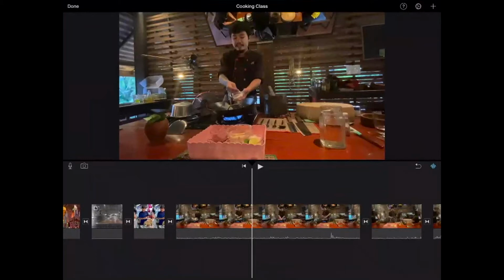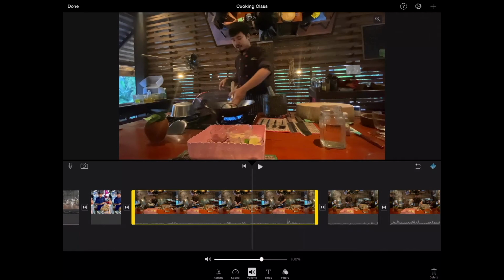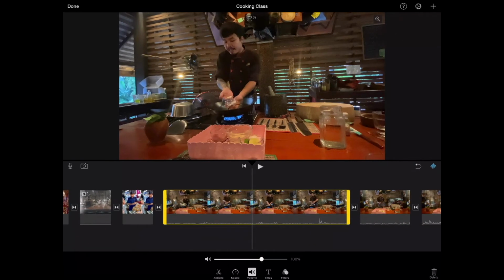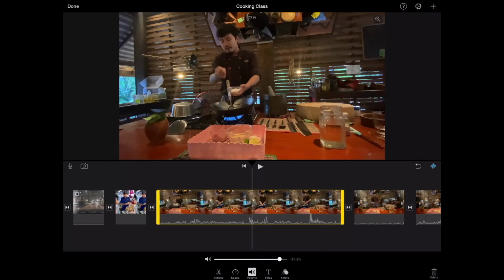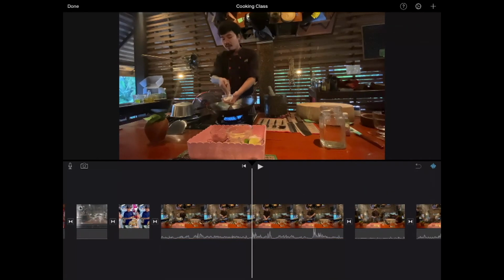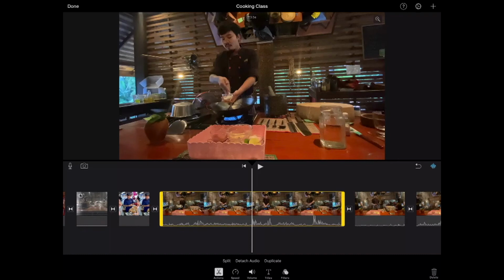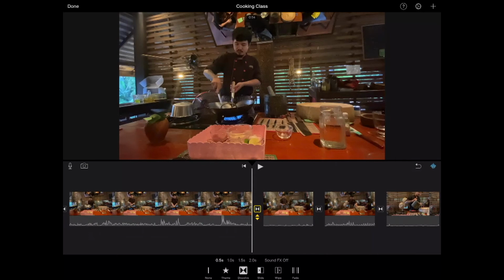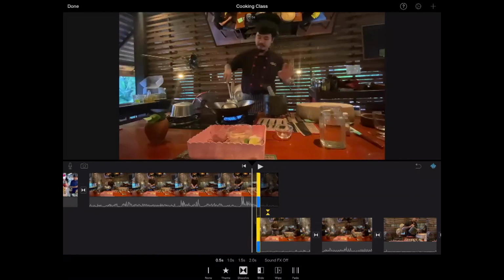iOS iMovie Trimming Precision Editor